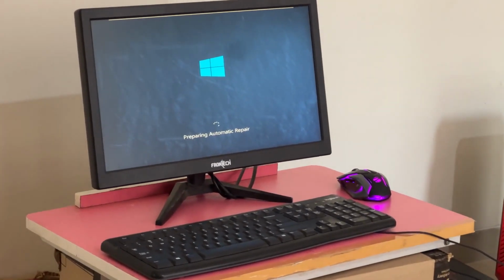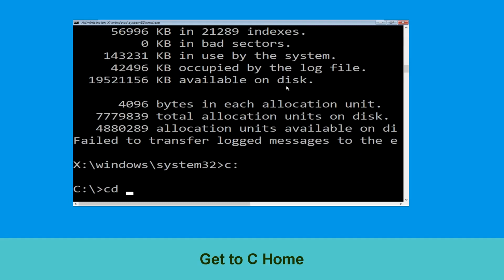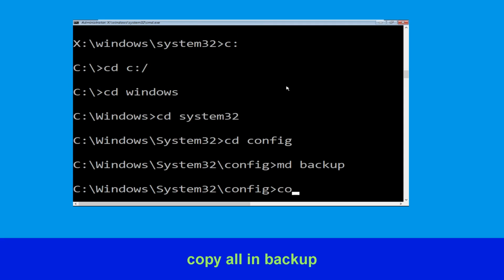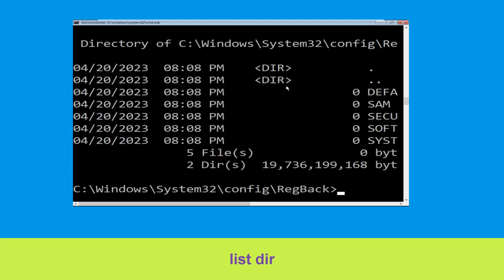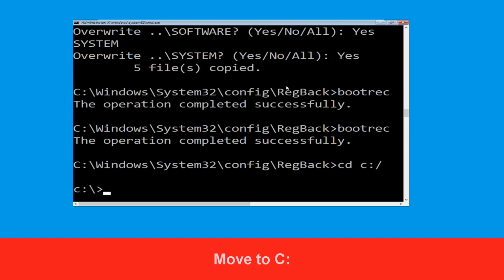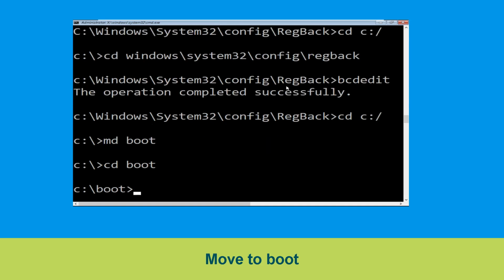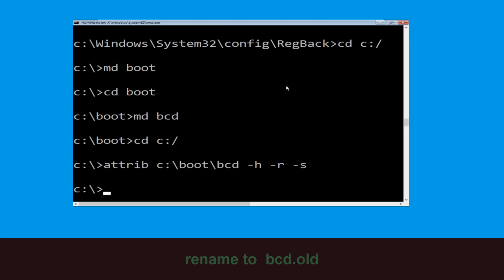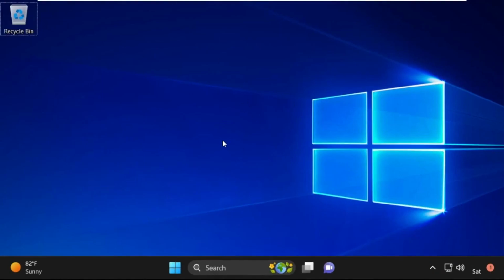How to Fix DRIVER_CAUGHT_MODIFYING_FREED_POOL Blue Screen Error Windows 11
• IRQL_NOT_LESS_OR_EQUAL Error
• BAD_POOL_CALLER Error